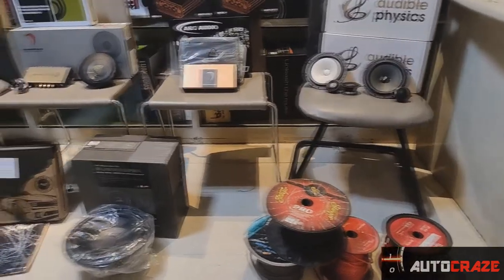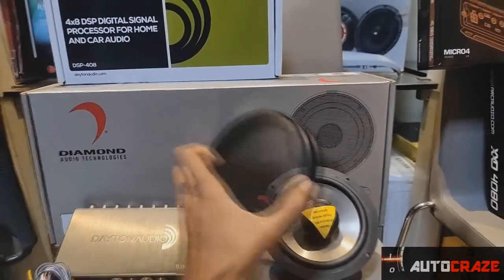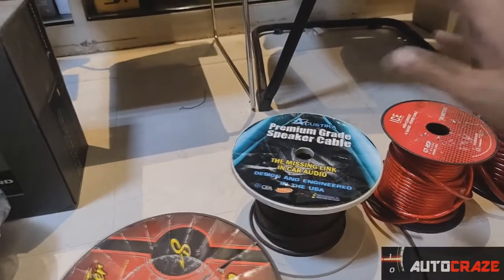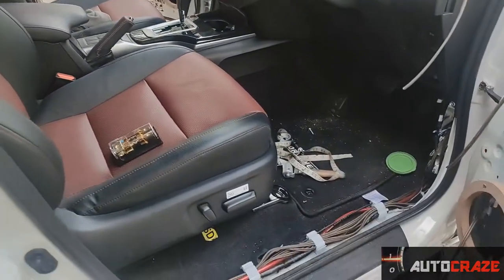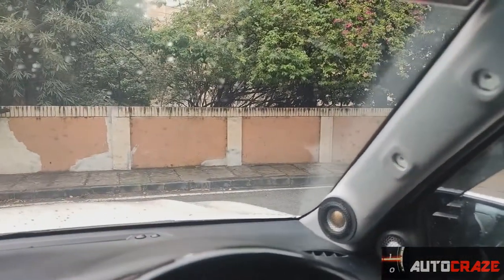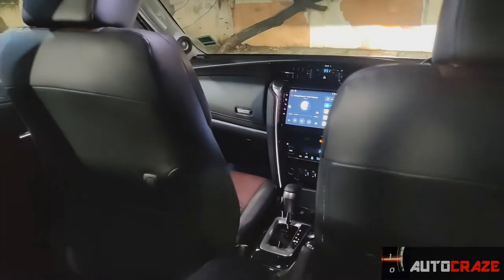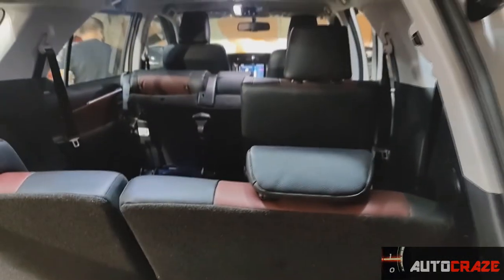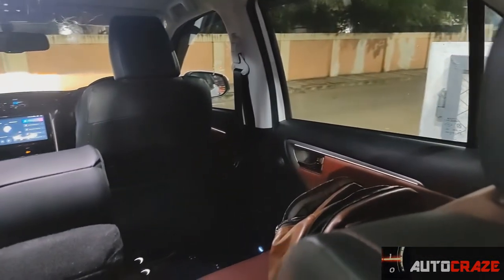Toyota Fortuner Legender Pro Audio Upgrade | 3 Way Active | Audible Physics | Dayton Audio | Evo Blr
For more information on car audio or Light upgrades
Contact Evo customs
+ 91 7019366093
      OR
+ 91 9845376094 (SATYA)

Evo Bangalore

Address :336, 1st Main Rd, near Sai Baba Temple, opp. Ranka Corner Apartments, Cambridge Layout, Bengaluru, Karnataka 560008